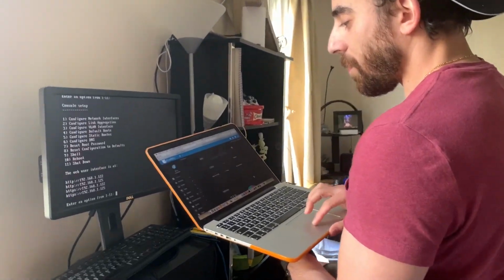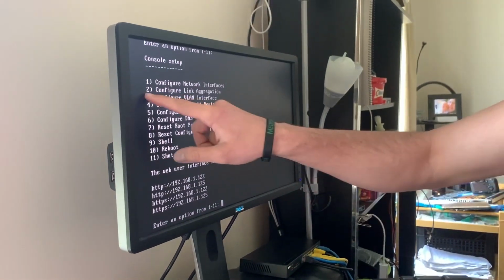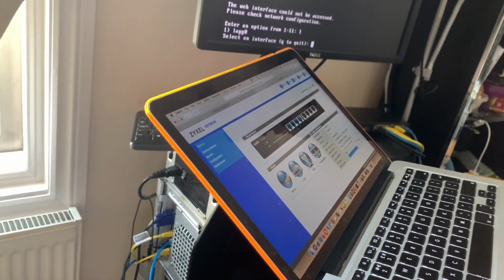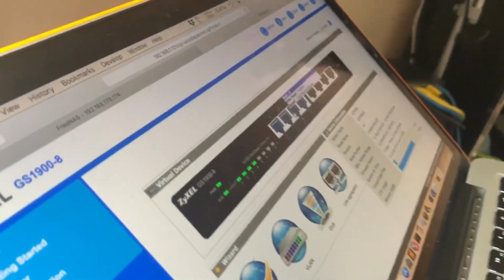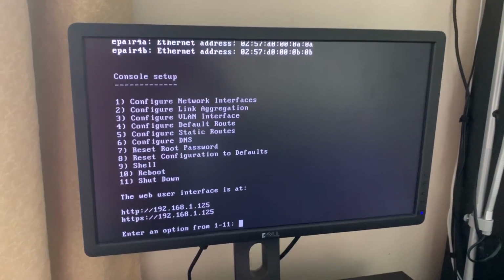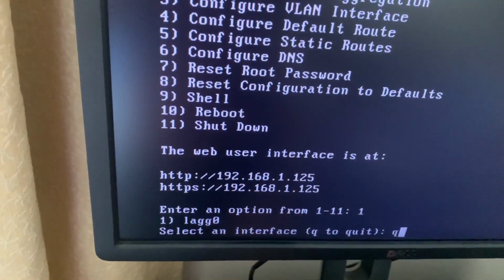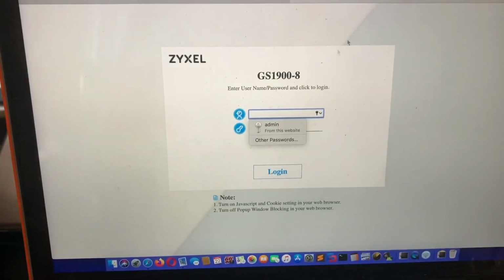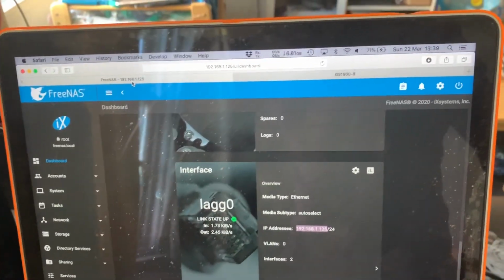Link aggregation for Freenas 11.3 & Zyxel Switch Guide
In this video I show you how to create a link aggregation between a freeness machine and a managed switch.